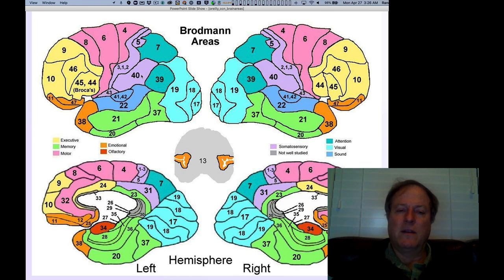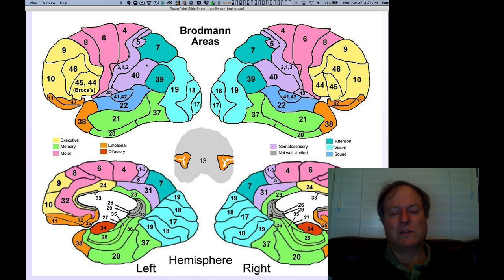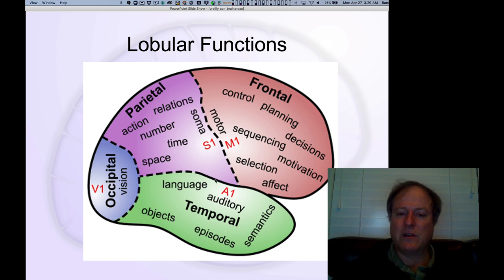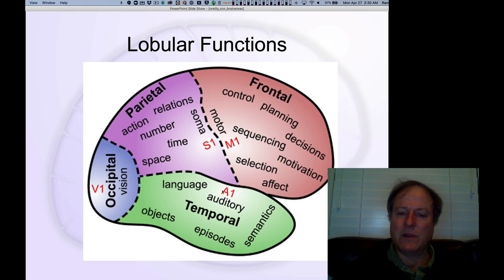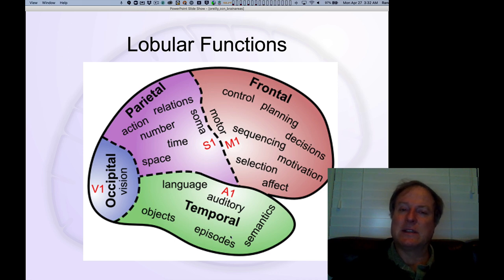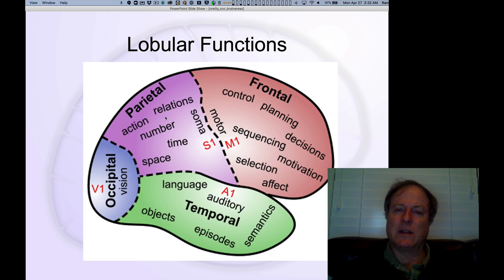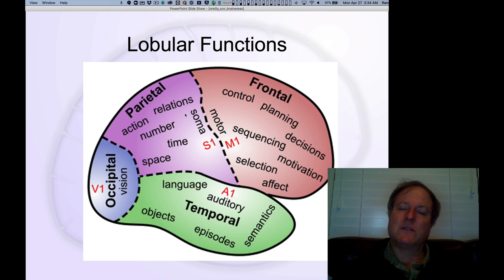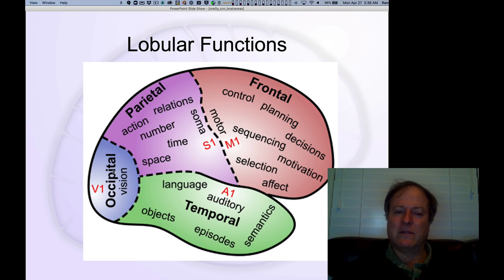CCN Course 2020: Areas 2: Cortical Functional Organization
Lecture 2 of 6 for Chapter 5: Brain Areas

Functional organization of posterior cortex, anchored by primary sensory inputs and the pathways interconnecting them.